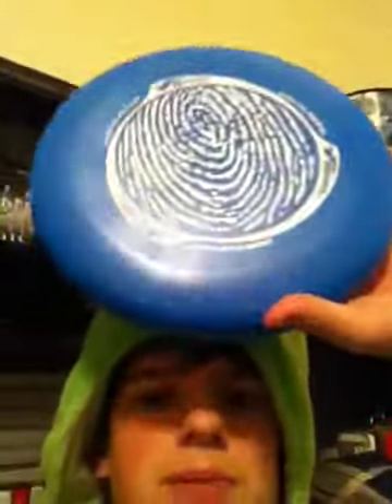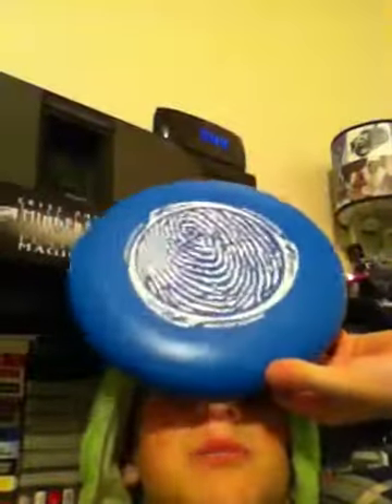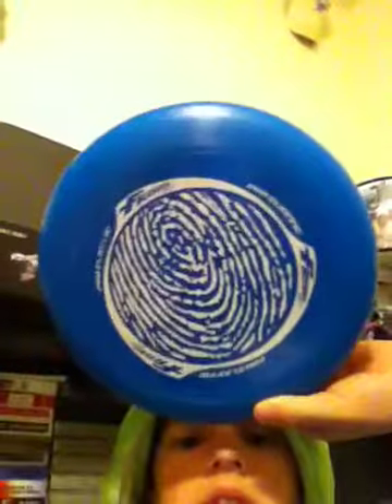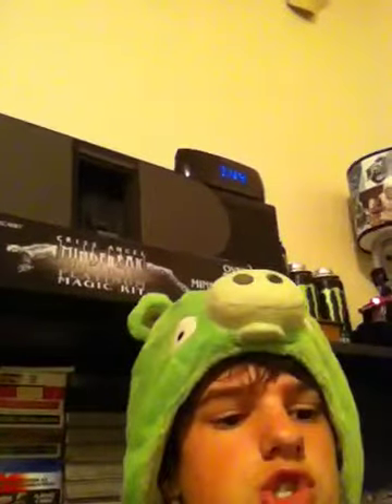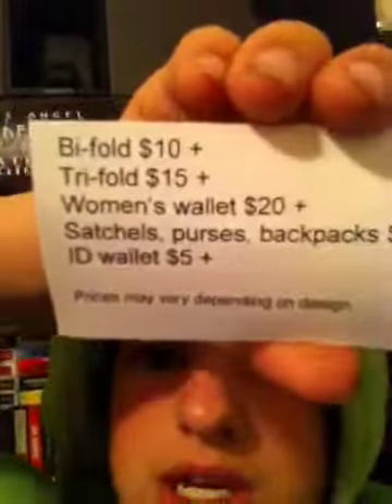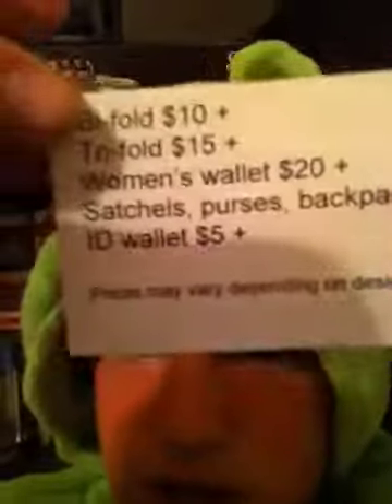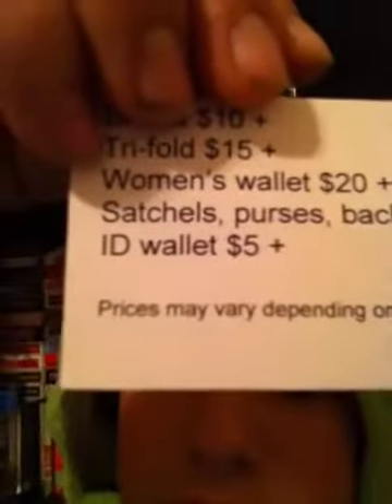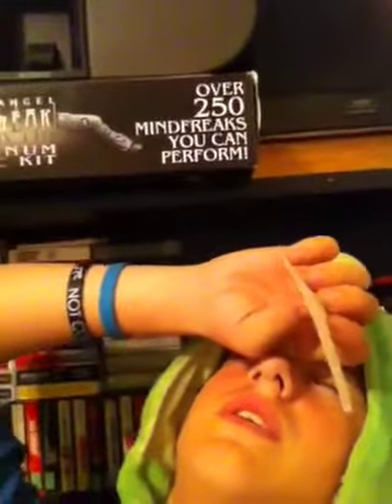Please for free item and update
First person to order a bifold wallet $10 will receive a free I'd wallet